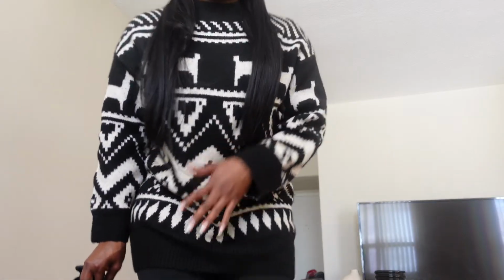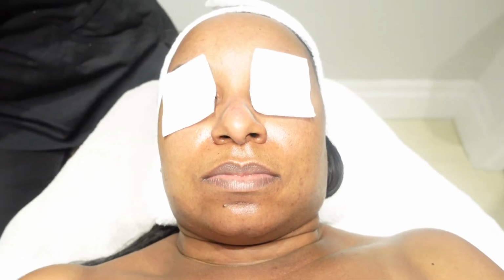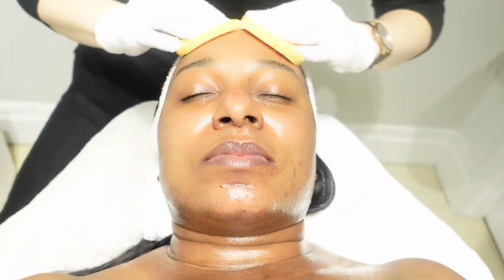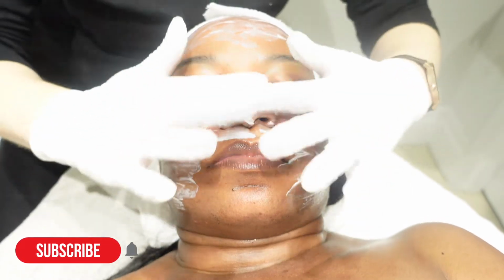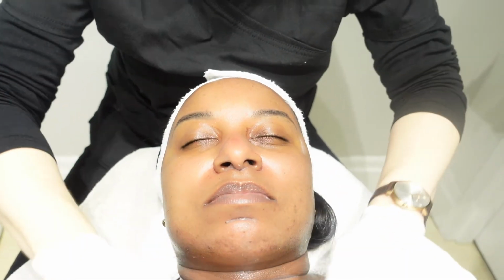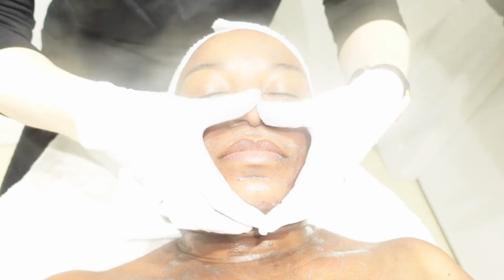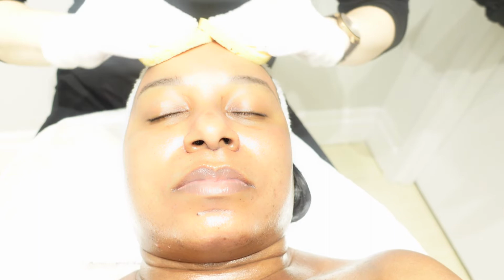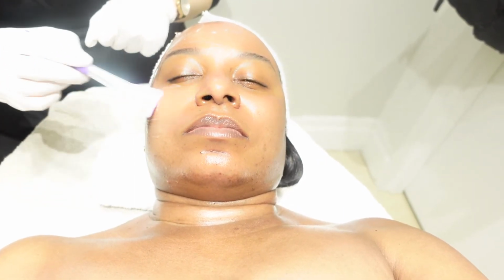MAINTENANCE VLOG | GET A FACIAL WITH ME | OOTD | SKINCARE ROUTINE | PREP WITH ME | SPA FACIAL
Today ya'll I will be getting a Simple Oxygen Facial done, getting myself ready for spring so I will be bringing you guys along with me.

This video is NOT Sponsored but they were so kind to give me a discount code for all the beauties out there... All facials are customized to your needs, which is awesome. They offer so many services to choose from.